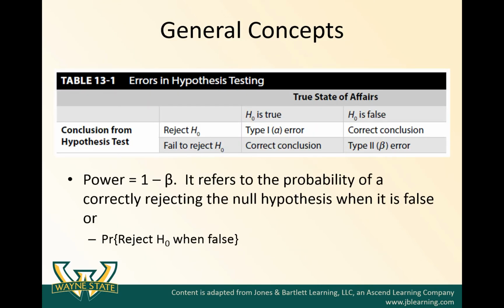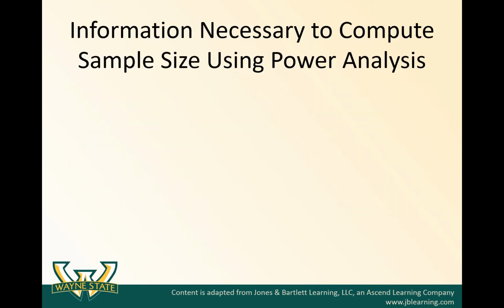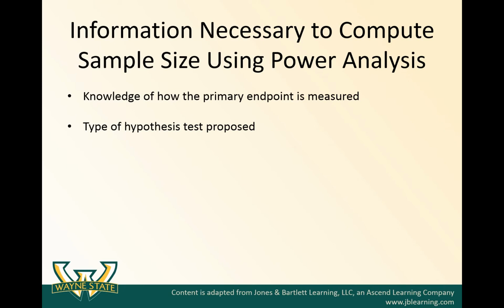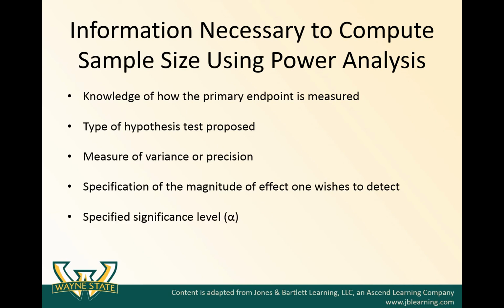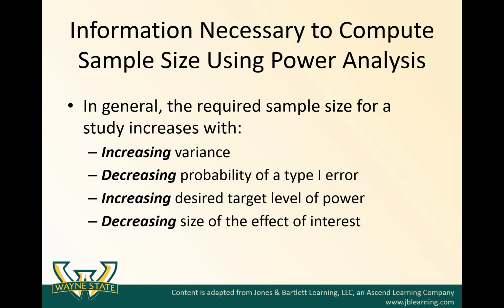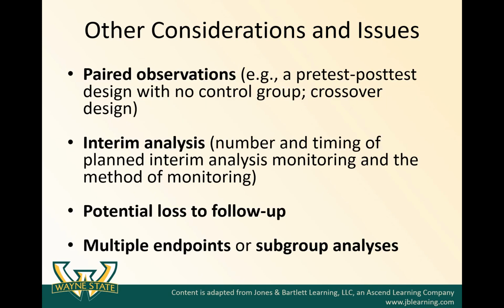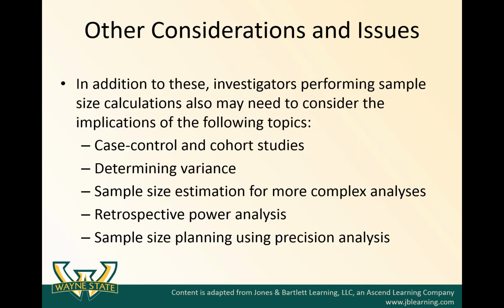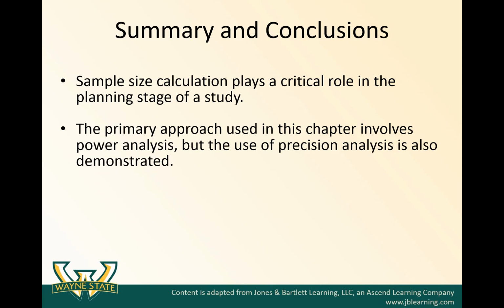Sample Size & Power Analysis